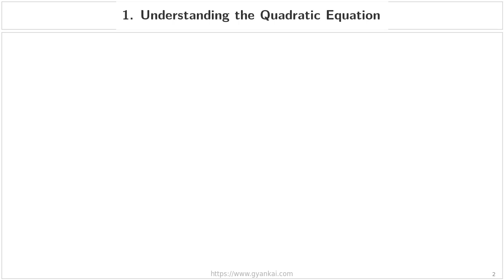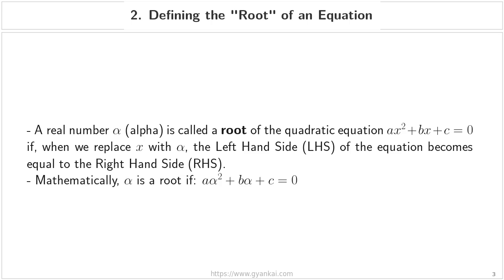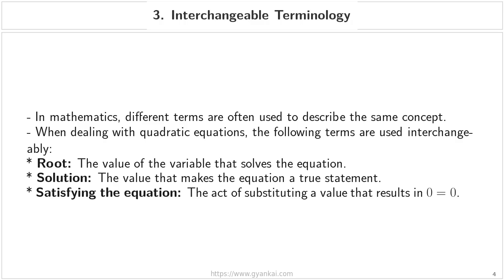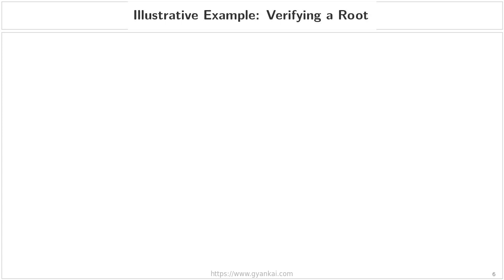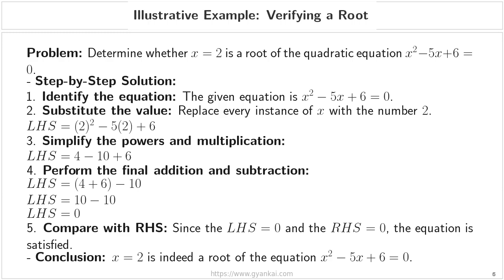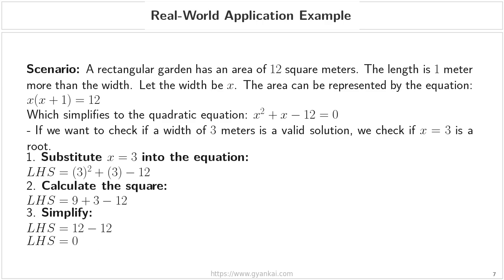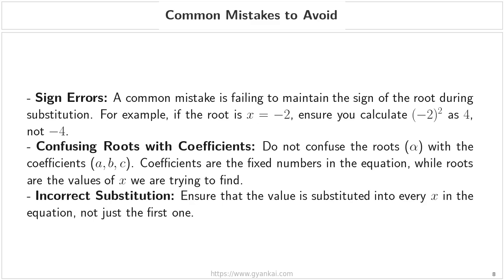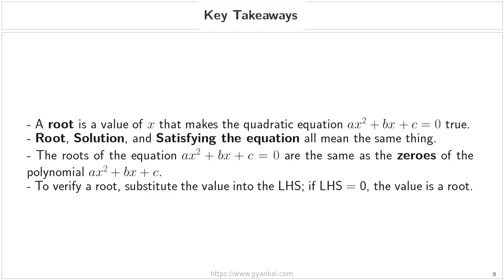Concept of Roots of a Quadratic Equation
Master the art of solving quadratic equations using the factorization method! This comprehensive tutorial is specifically designed for Class 10 students following the NCERT curriculum. We break down essential concepts including the definition of "roots," interchangeable terminology, and the vital connection between roots and zeroes. You will also explore real-world applications, learn how to avoid common mistakes, and walk through step-by-step examples. Perfect for exam preparation and building a solid foundation in algebra!